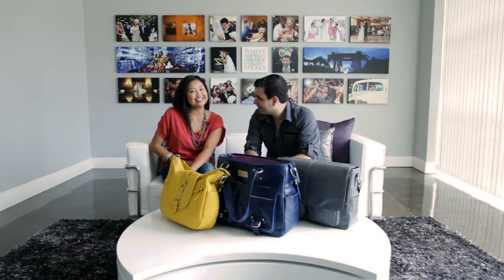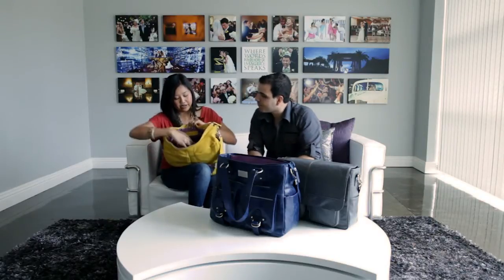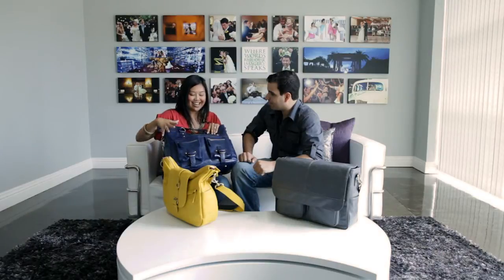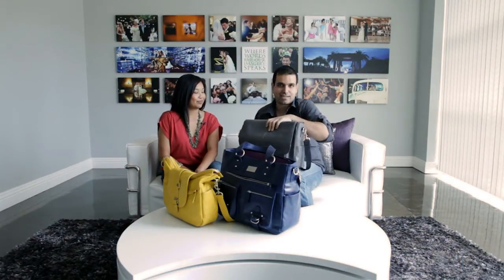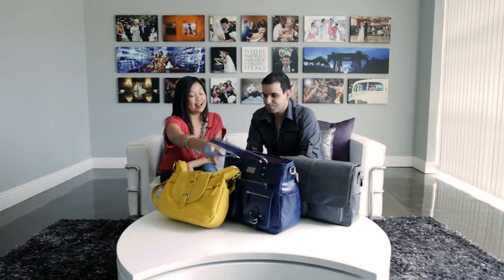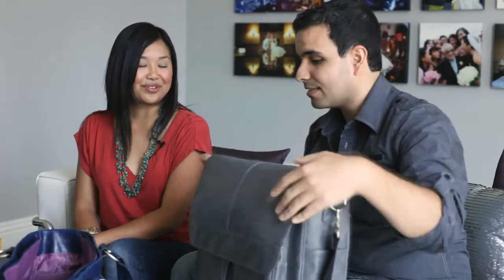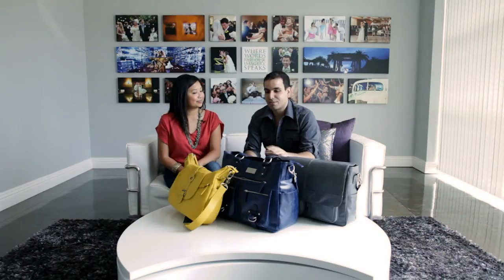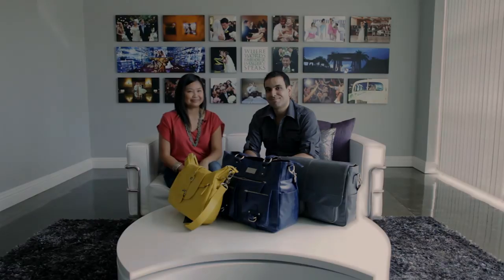Kelly Moore Bags Review - The B-Hobo, Libby and Kelly Boy Bags